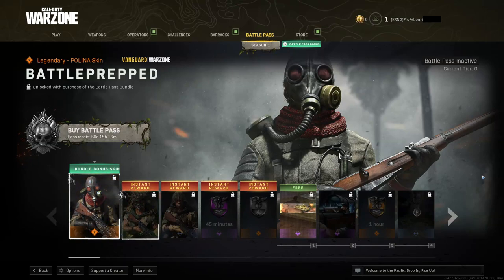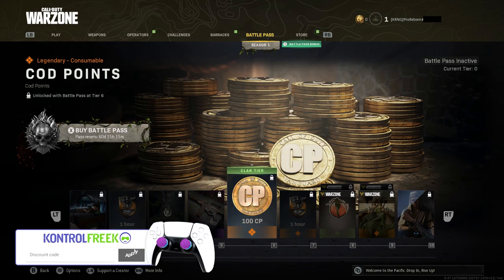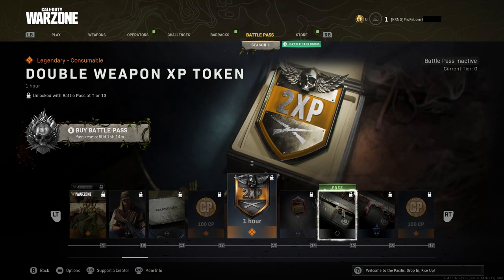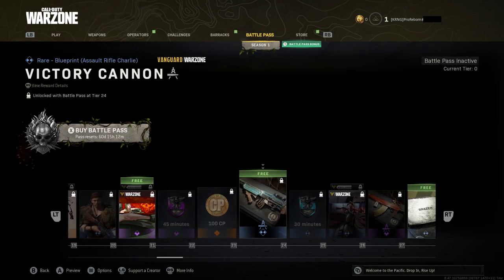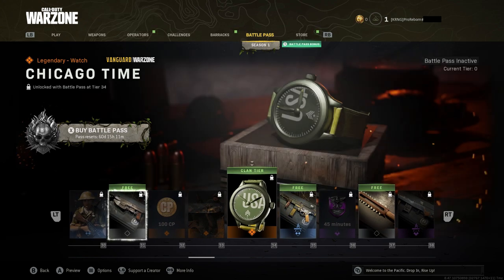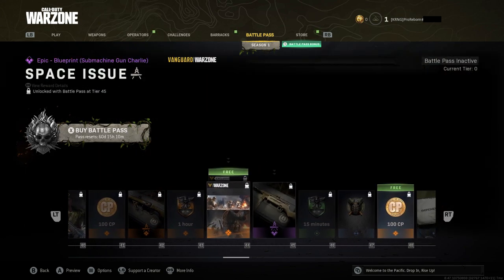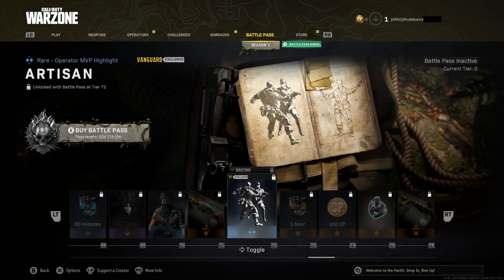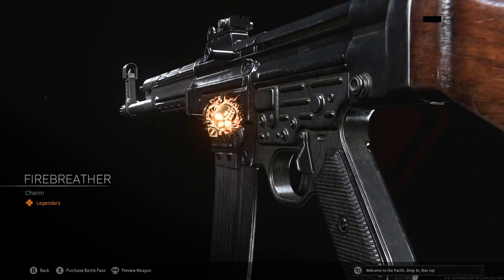Warzone Pacific/COD Vanguard - New PERKS, EQUIPMENT, Weapons and Skins! FULL Season 1 Battle Pass!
►In this video, we'll be taking a look at the full battle pass for Season 1 of Call of Duty: Vanguard and Warzone Pacific, which includes new perks, equipment, guns and skins!